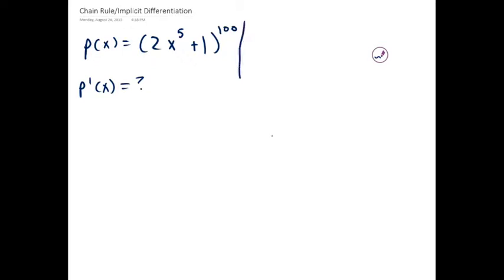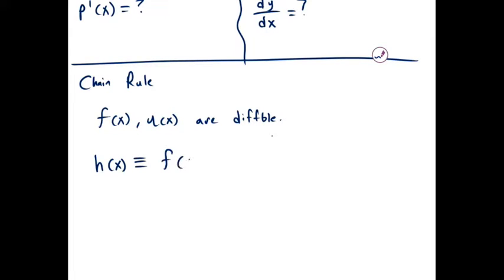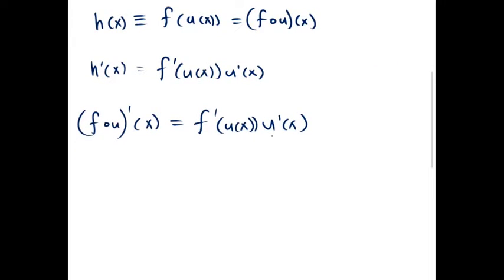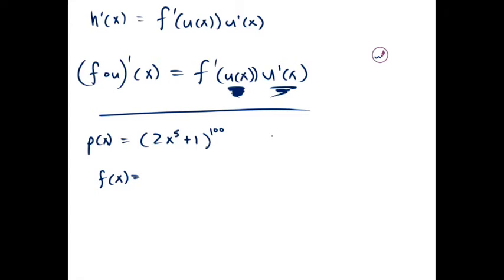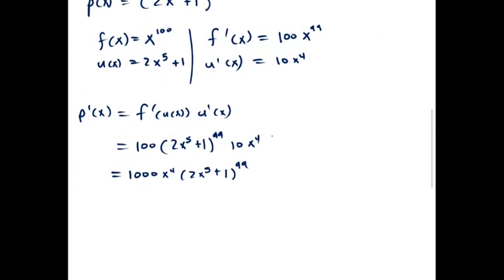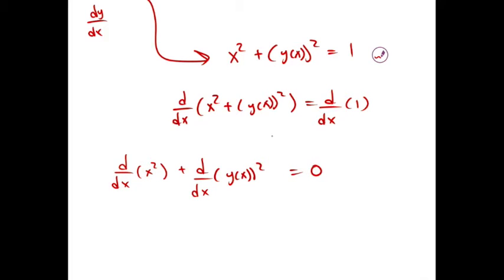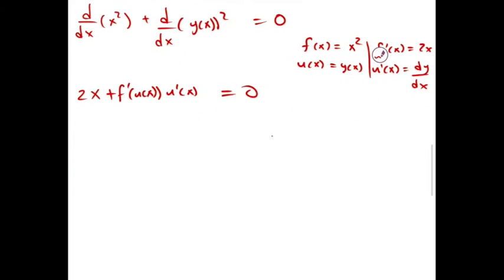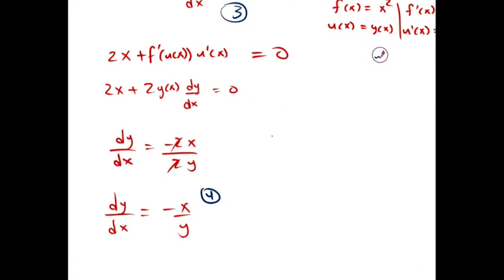Chain Rule & Implicit Differentiation | Overview | Calculus for Life Sciences | Griti